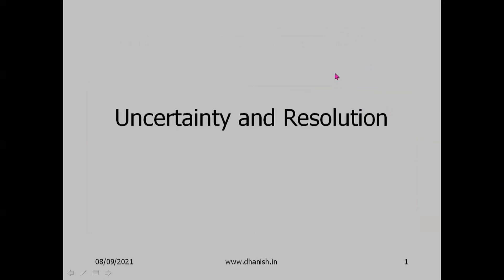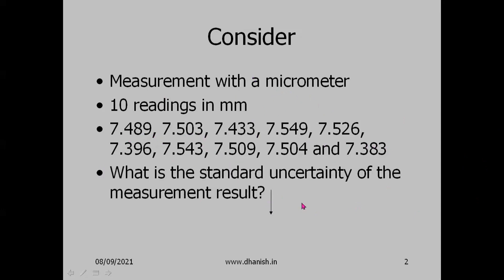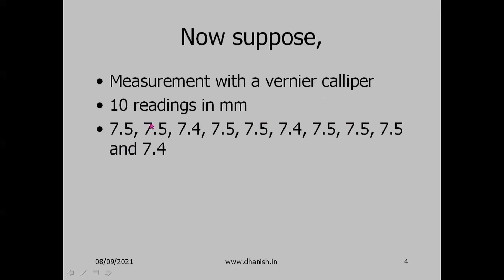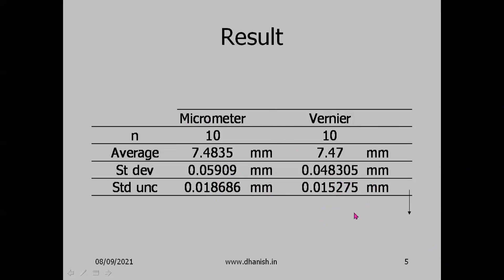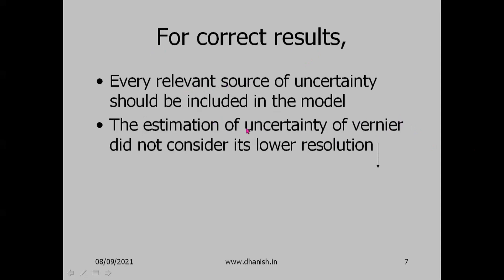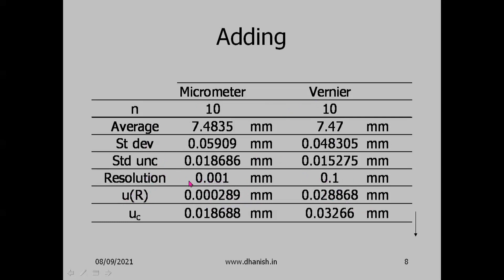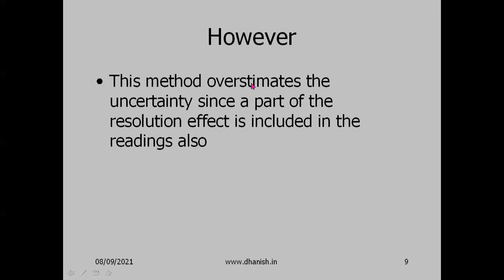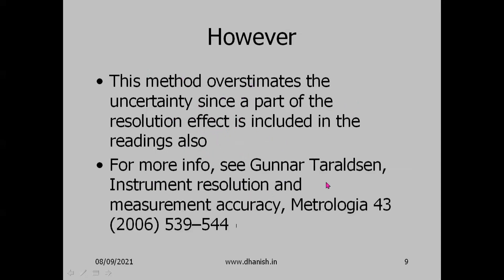Uncertainty and Resolution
What happens if you neglect uncertainty due to resolution, when it is high. The importance of including all sources of uncertainty.